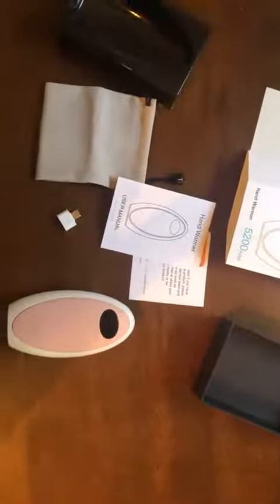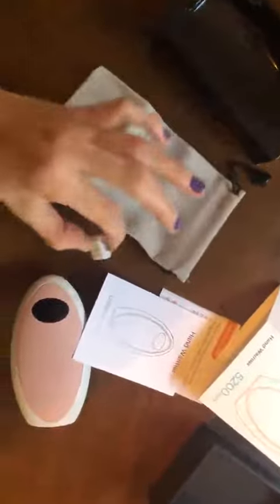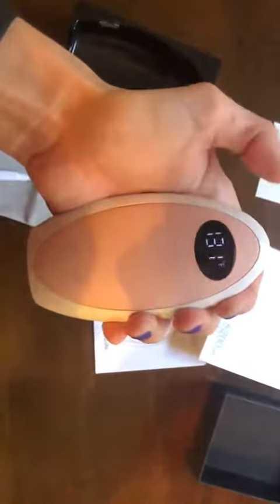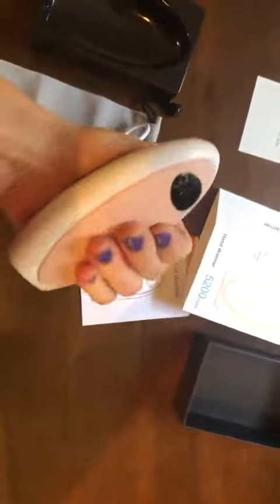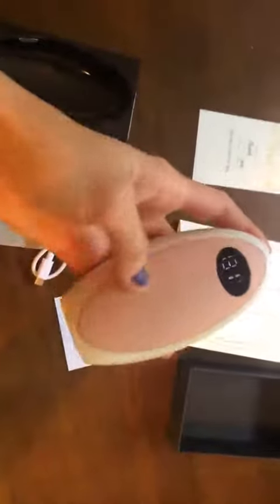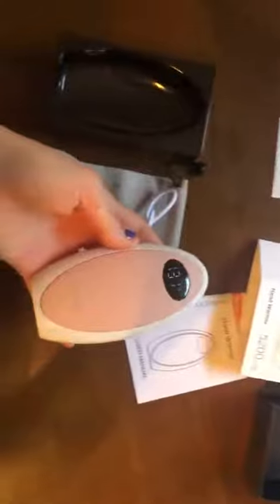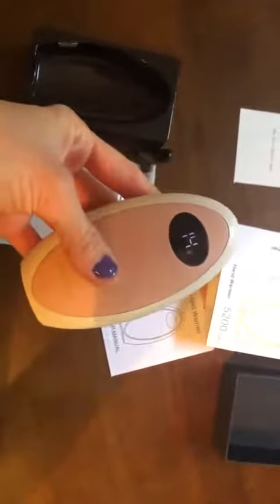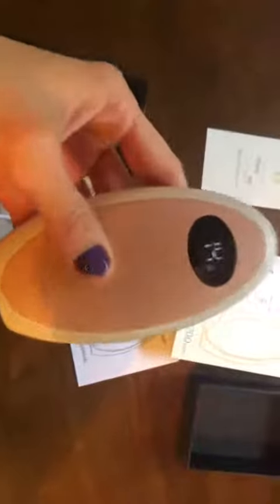infray Hand Warmers Rechargeable, USB C 5200mAh Reusable Pocket Warmer Review, IMPRESSIVE!!!